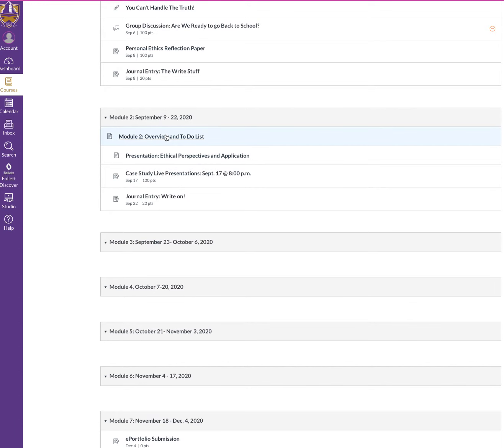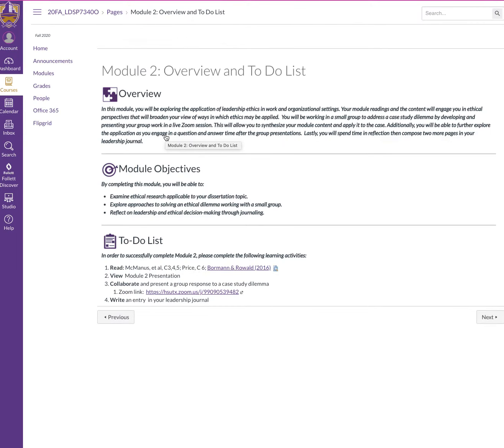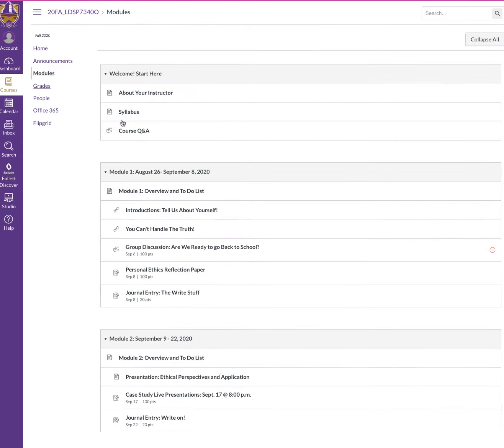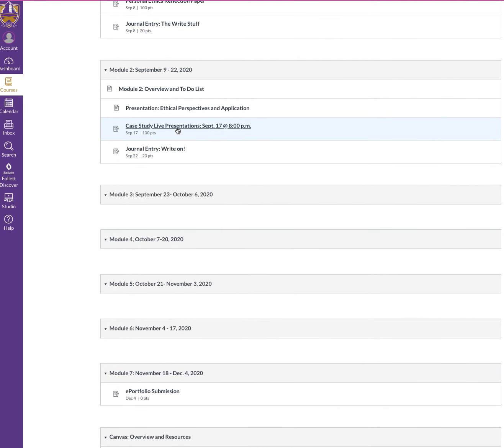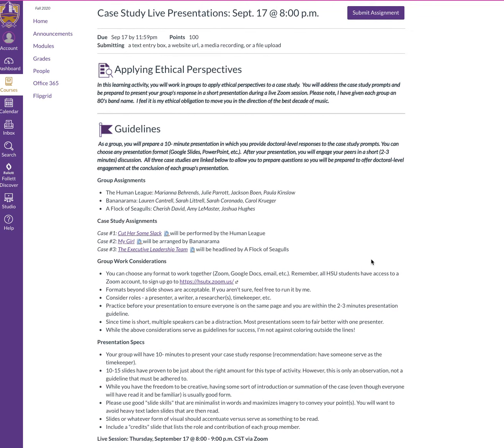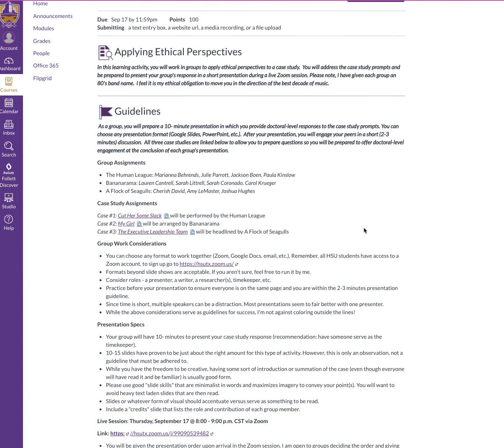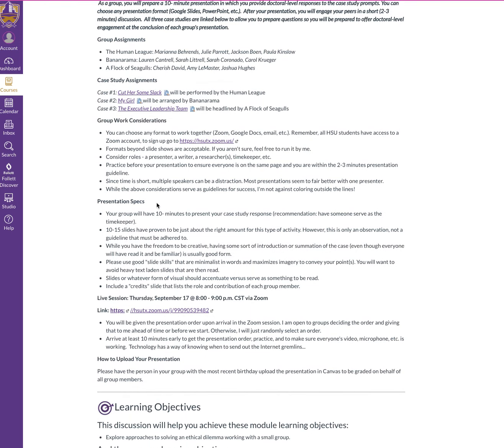Module 2 Welcome